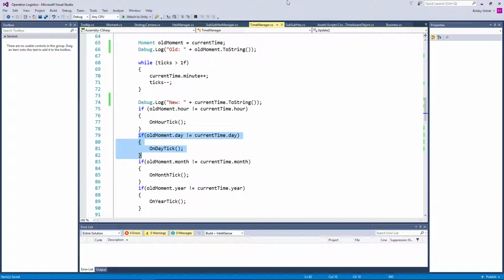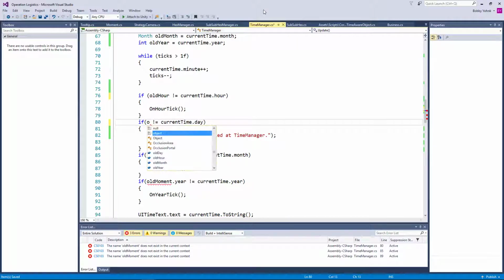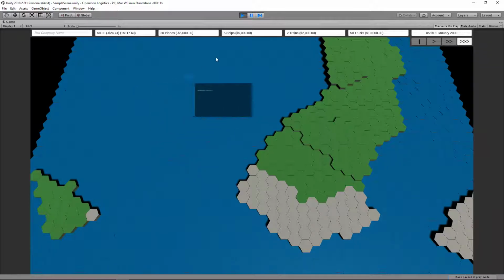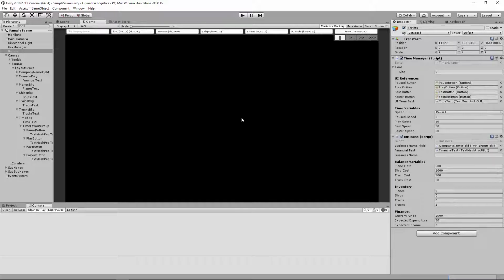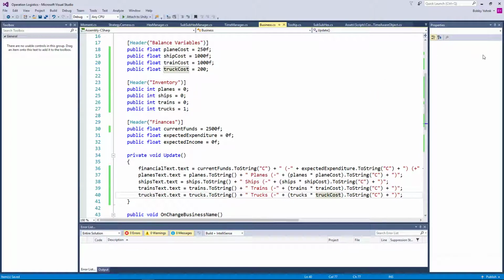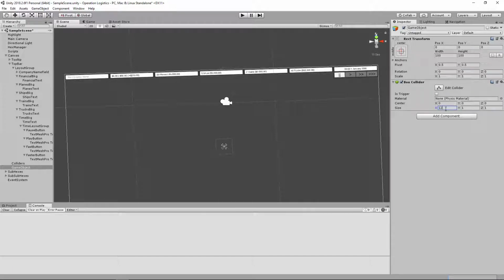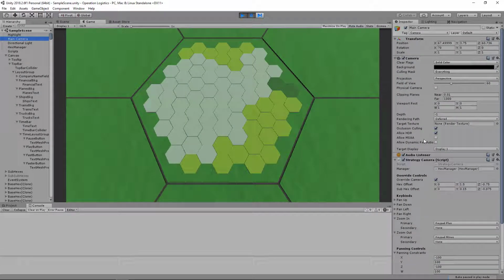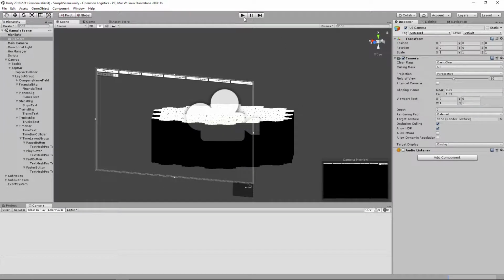Operation Logistics | Episode 68